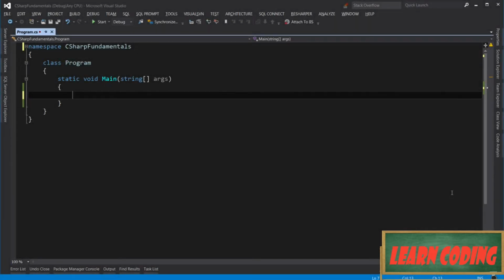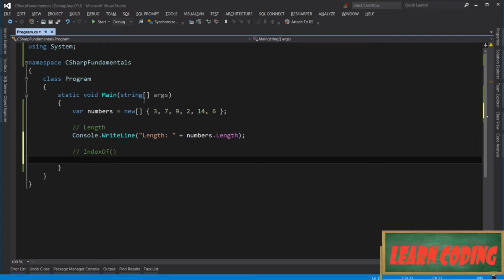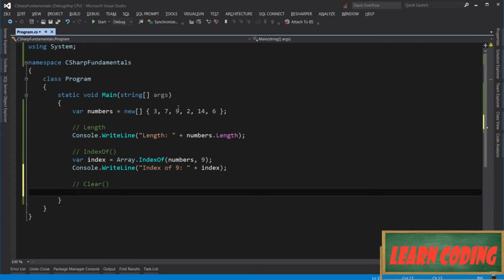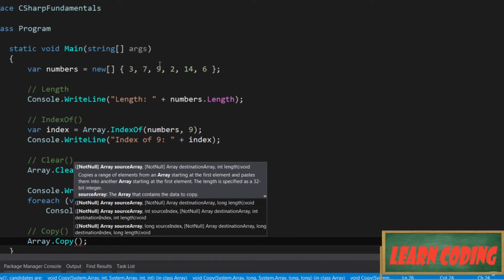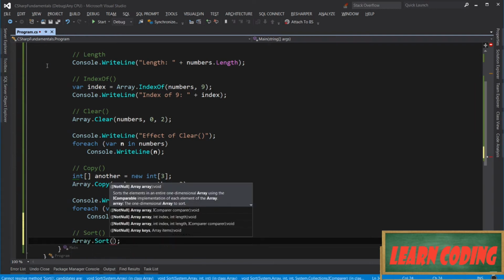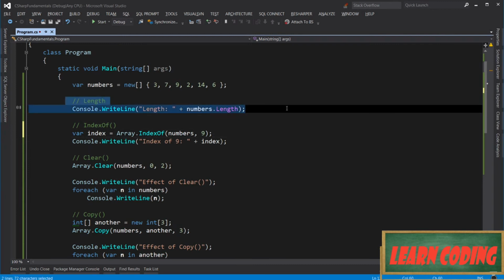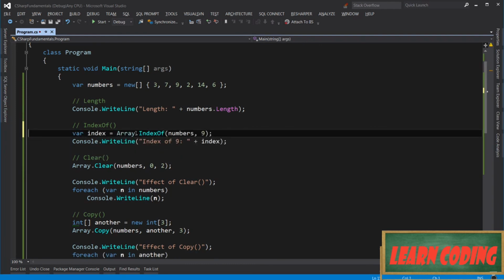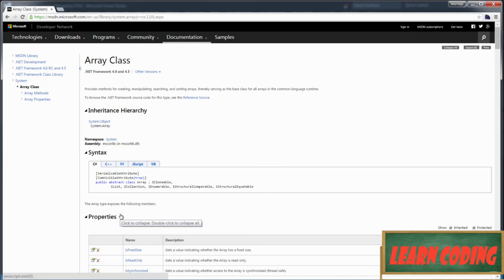Demo Arrays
Note: For any of these exercises, ignore input validation unless otherwise directed. Assume the user enters values in the format that the program expects.

1- When you post a message on Facebook, depending on the number of people who like your post, Facebook displays different information.

If no one likes your post, it doesn't display anything.
If only one person likes your post, it displays: [Friend's Name] likes your post.
If two people like your post, it displays: [Friend 1] and [Friend 2] like your post.
If more than two people like your post, it displays: [Friend 1], [Friend 2] and [Number of Other People] others like your post.
Write a program and continuously ask the user to enter different names, until the user presses Enter (without supplying a name). Depending on the number of names provided, display a message based on the above pattern.

2- Write a program and ask the user to enter their name. Use an array to reverse the name and then store the result in a new string. Display the reversed name on the console.

3- Write a program and ask the user to enter 5 numbers. If a number has been previously entered, display an error message and ask the user to re-try. Once the user successfully enters 5 unique numbers, sort them and display the result on the console.

4- Write a program and ask the user to continuously enter a number or type "Quit" to exit. The list of numbers may include duplicates. Display the unique numbers that the user has entered.

5- Write a program and ask the user to supply a list of comma separated numbers (e.g 5, 1, 9, 2, 10). If the list is empty or includes less than 5 numbers, display "Invalid List" and ask the user to re-try; otherwise, display the 3 smallest numbers in the list.